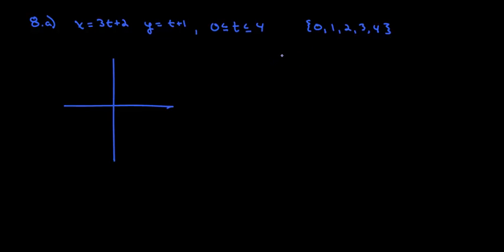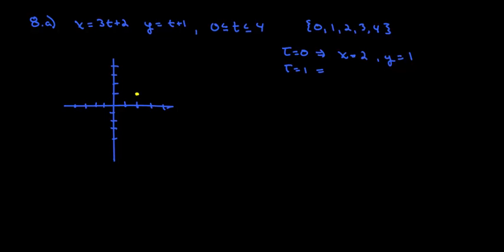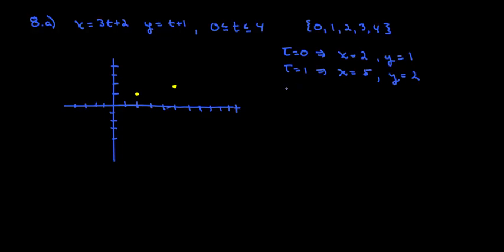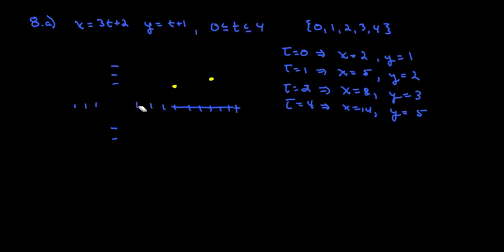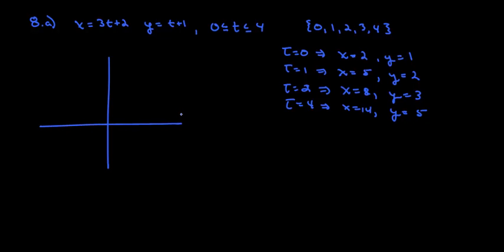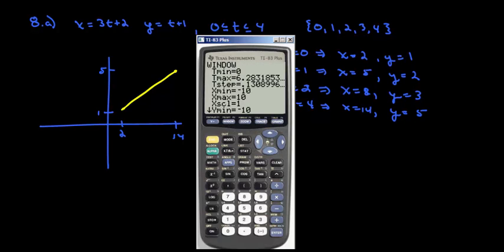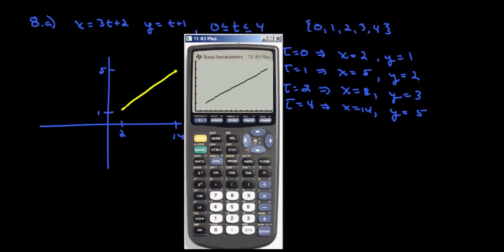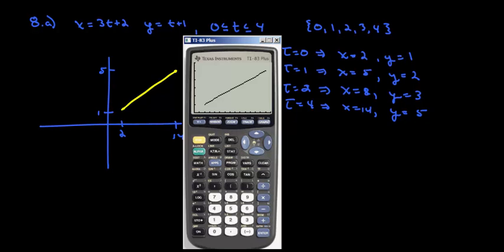Graphing Parametric Functions I 20121160